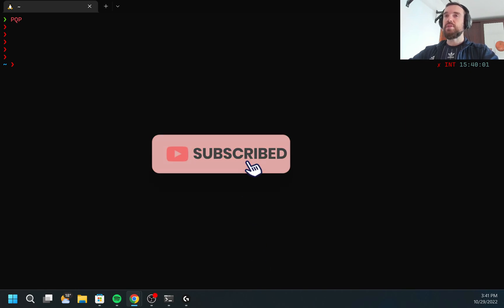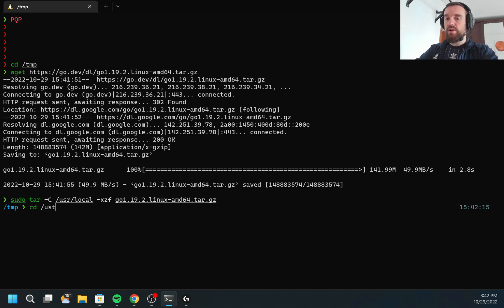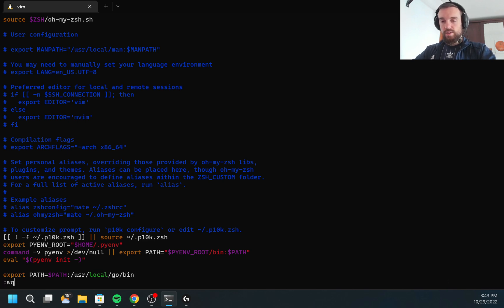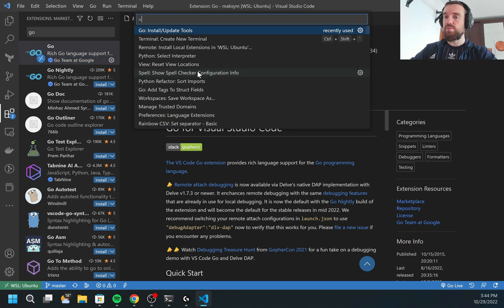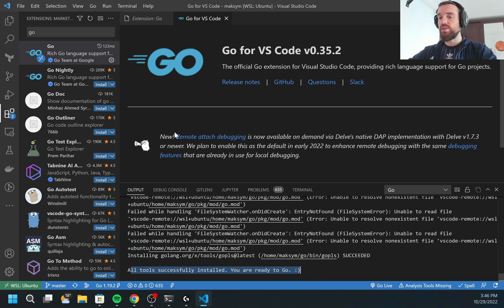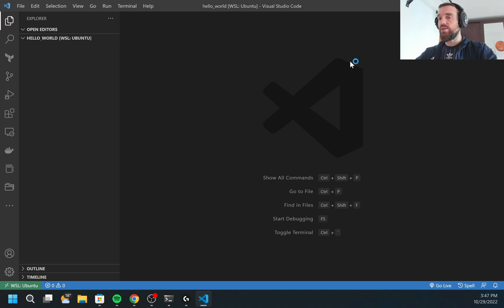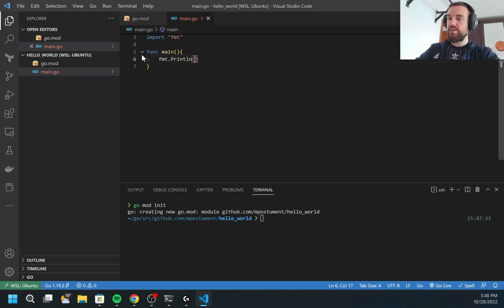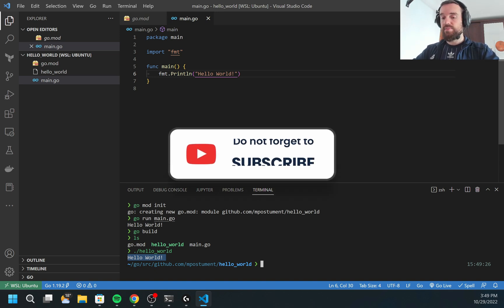Golang - Setting Up Development Environment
In this video, we'll be setting up a development environment for Golang. This environment will allow us to develop and test our code in a safe and effective way.

If you're new to Golang or are looking to improve your development skills, this video is for you! We'll be setting up a development environment using Golang, so that you can learn the language and develop your skills in a safe and effective way.